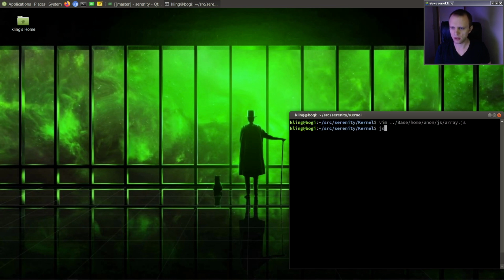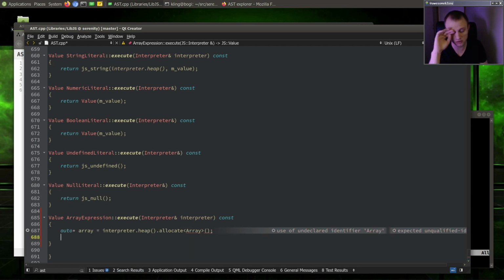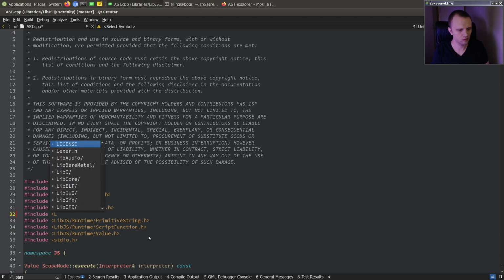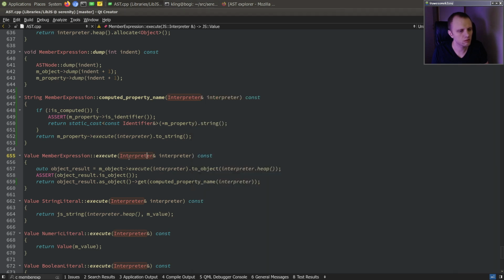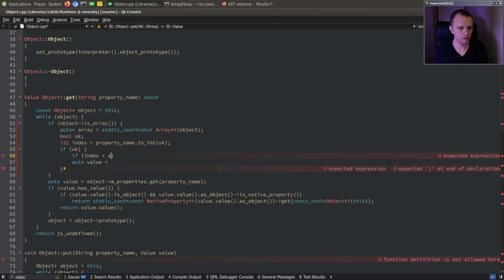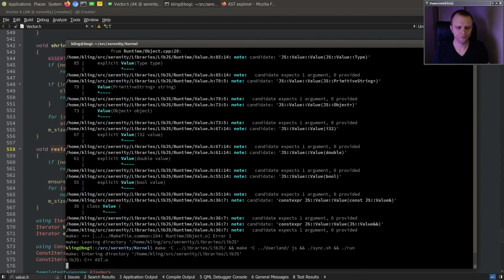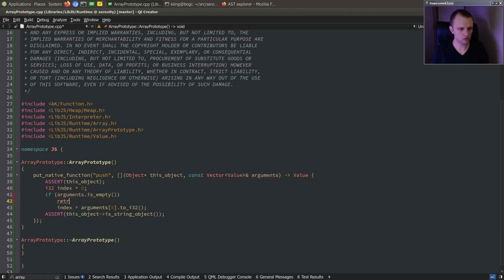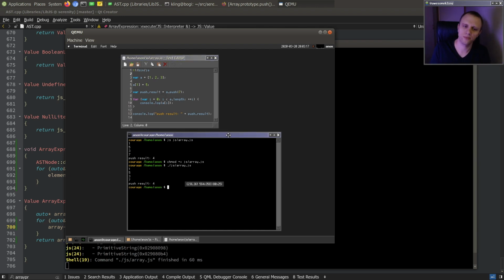Browser hacking: Let's implement JavaScript arrays!